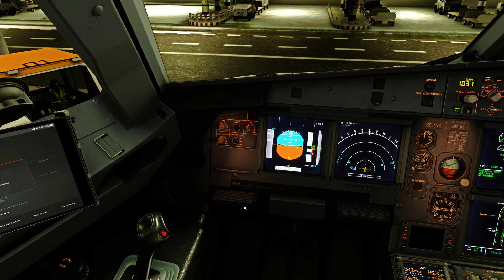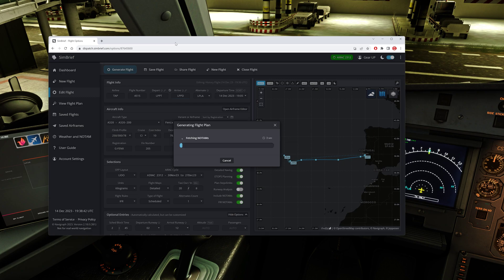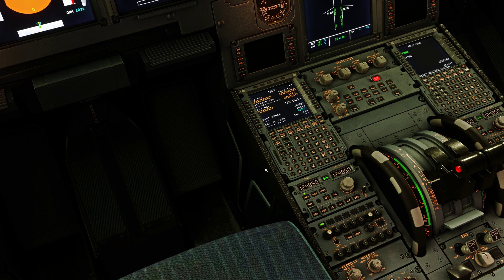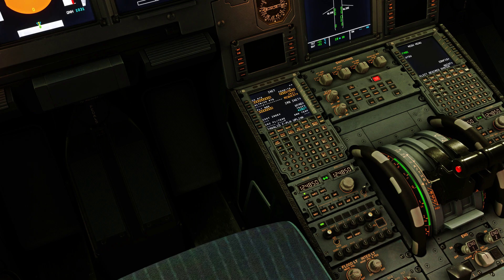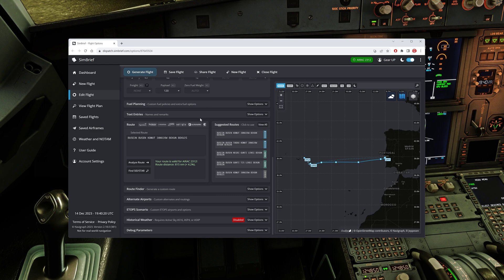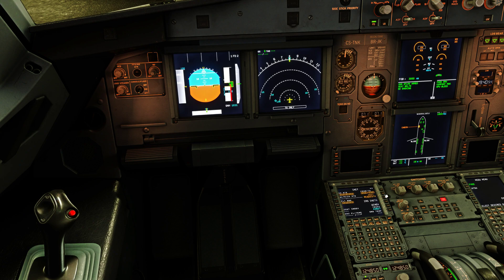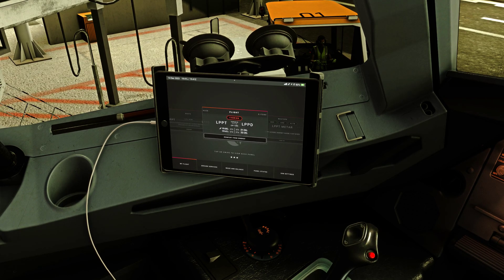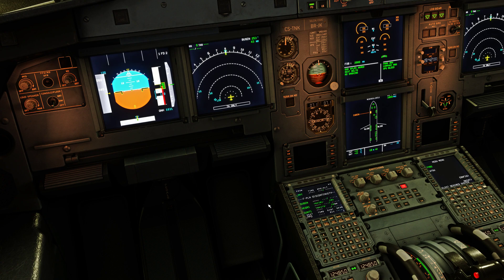How to solve fenix invalid f plan uplink Microsoft Flight Simulator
How to solve fenix invalid f plan uplink Microsoft Flight Simulator 2020